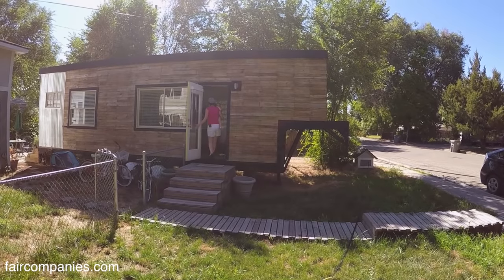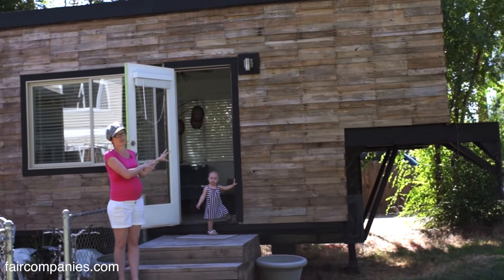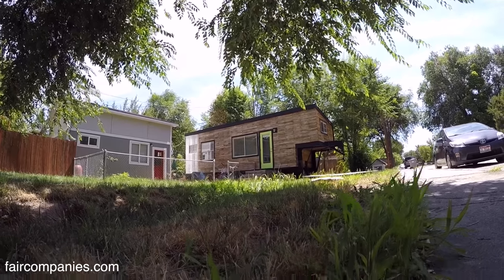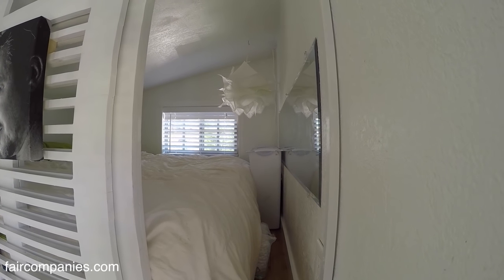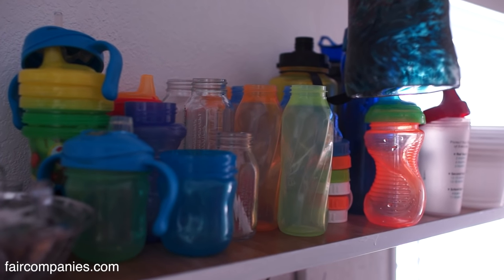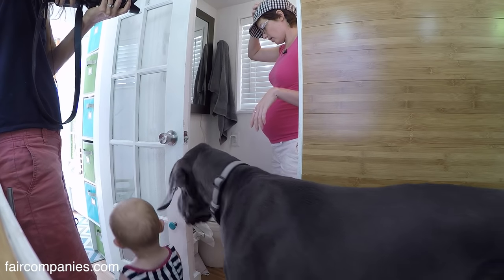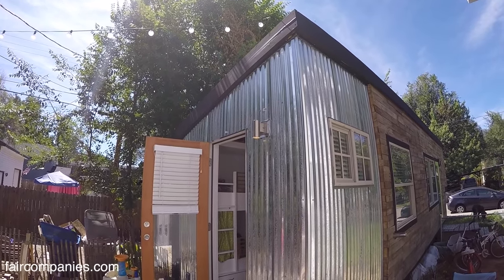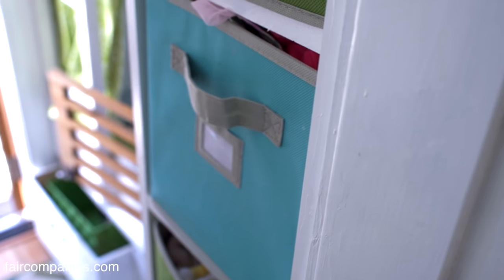Macy Miller builds adaptive small home for family of 4 & dog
Five years ago Macy Miller was “four years outside a foreclosure”, looking for a place to live with her Great Dane and in need of a hands-on project for her architecture training. Inspired by tiny house stories, she set aside a year’s worth of rent payments (about $12,000), bought an old flatbed trailer, and began to build her tiny dream home.

To keep costs low, she began to ask around at construction projects for excess materials. This strategy paid off. She paid just $300 for all the wood (from a job site that had over-ordered) and was given the windows (another site mis-ordered). She scavenged old shipping pallets (from a farm and a floor dealer) for siding. “This was free but a lot of time to take apart and get ready to finish. I have estimated the entire build took 900 to 1100 hours and that’s a ton because these are 83 different shipping pallets. You know to fit your budget, it’s time or money.”

Her total expenses came to $11,460 and that’s including the $5,000 she spent on appliances (including a $2000 “certified” composting toilet).

After completing her tiny home she had to find a place to park it. She began renting a vacant lot from another designer (architect James Herndon) in downtown Boise and they soon started dating. Today they live in the 196-square-foot home with their two young children and Great Dane. With the arrival of the kids, they turned the back porch into a 36-square-foot addition (complete with baby-sized bunk beds).

Miller admits that such a small space, at times, can be more difficult with children, but ““it’s not impossible by any means, it’s not even hard”. Having grown up in a 5000-square-foot home, she recognizes that her family’s close quarters means more time together.

“I appreciate more what it’s doing for our family than what it’s taking away. I get to stay home and spend time with her [at the time of our interview she was 8 months pregnant with her second child]. And I wouldn’t be able to do that without this house at this point.”